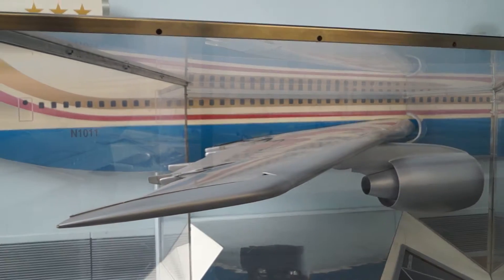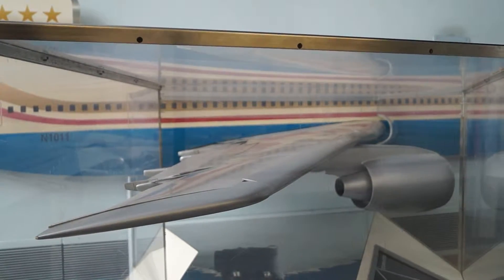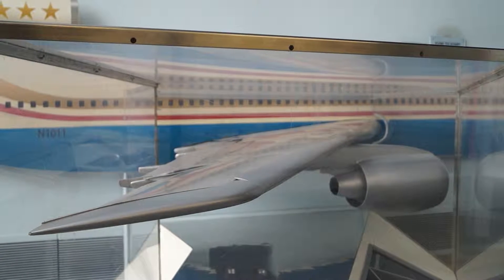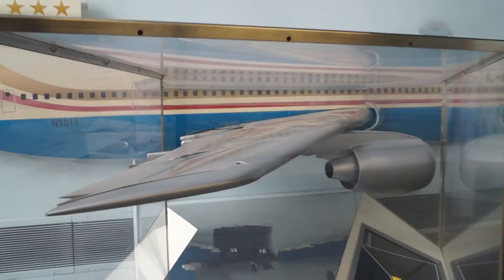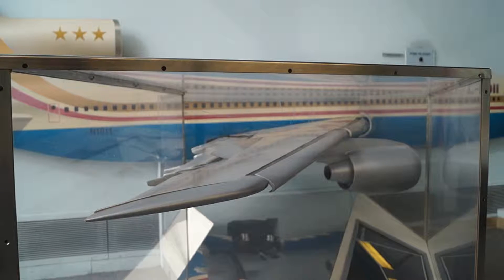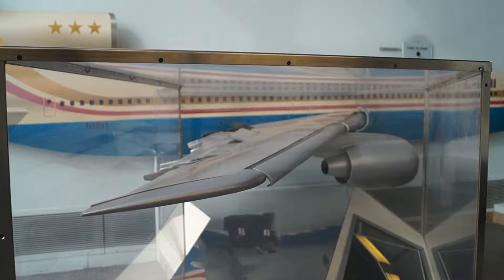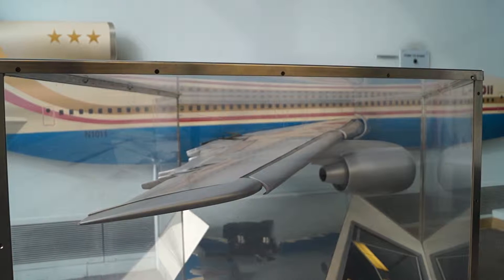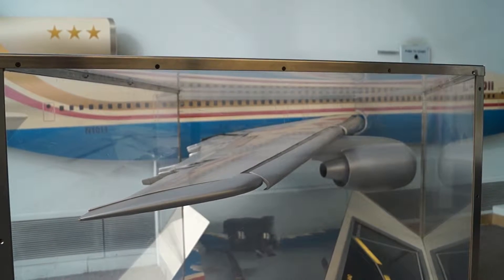How a Large Aircraft's Wing Works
This is a demonstration of how a large aircraft wing works.  The wing  transitions from high speed, to slow flight.